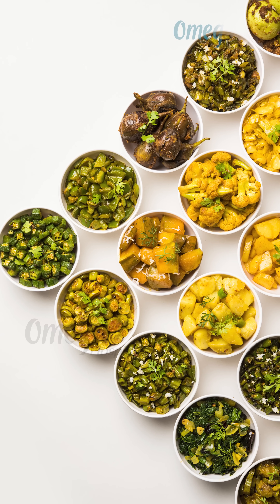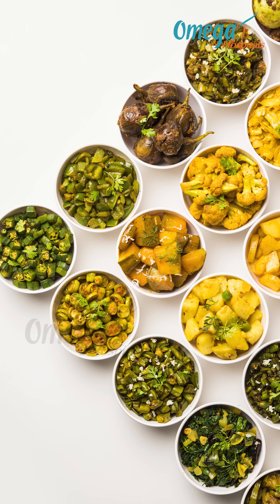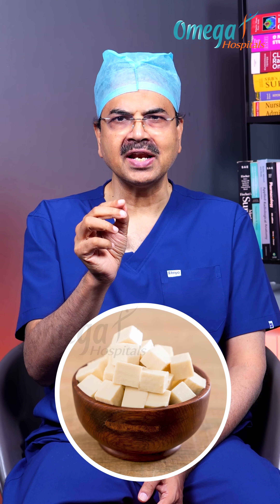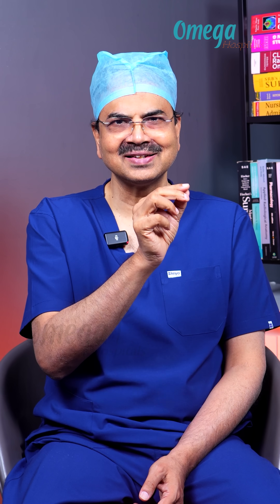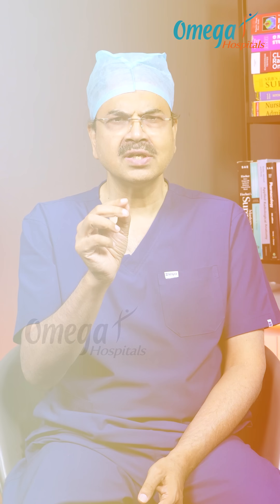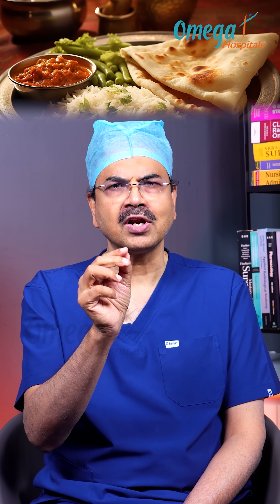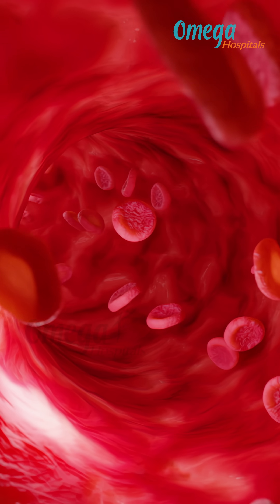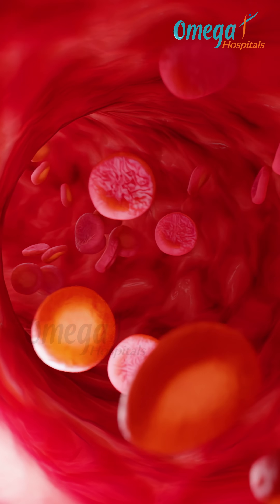Food Sequencing: Simple Hack for Blood Sugar | Dr. Mohana Vamsy's Diabetes Tips & Tricks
Did you know the order in which you eat food can directly impact your blood sugar levels?

In this short, Dr. Mohana Vamsy, oncologist, explains Food Sequencing — a simple strategy backed by science:

Start with fiber and vegetables → they slow down sugar absorption

Then add protein and healthy fats → they stabilize digestion

End with carbohydrates → reduces post-meal sugar spikes

This helps in diabetes prevention, weight management, and energy balance

Dr. Vamsy’s takeaway: “It’s not just what you eat, but how you eat it. Food sequencing is a simple tool to control sugar naturally.”